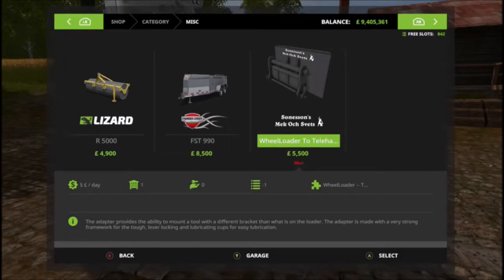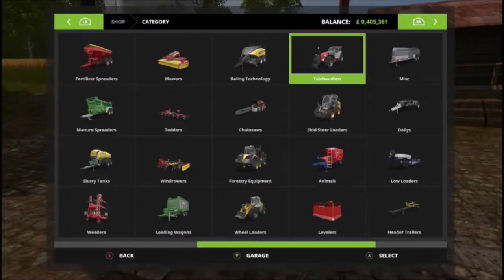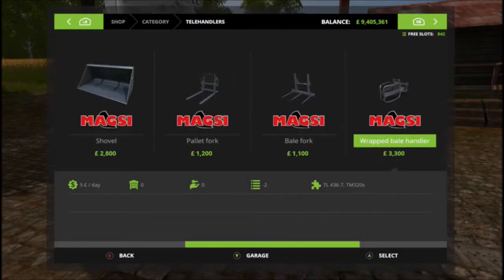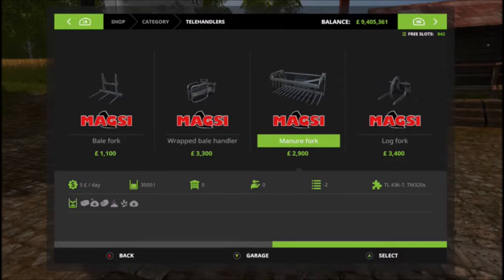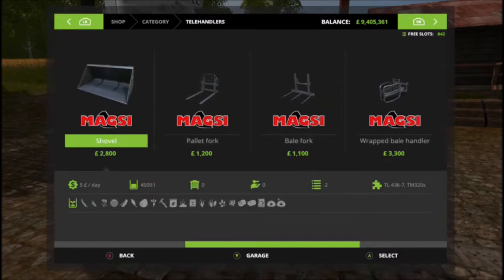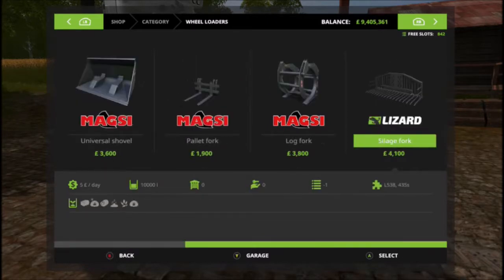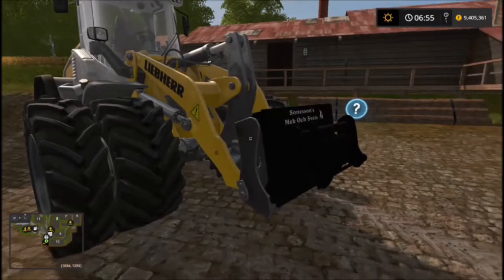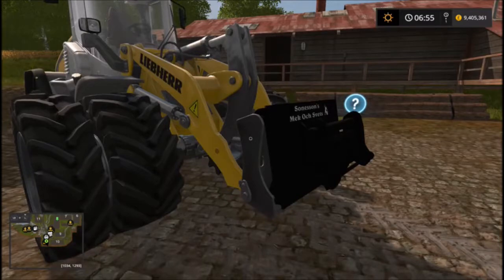A GUIDE TO | WheelLoader To TeleHandler Adapter | Farming Simulator 2017 | Xbox One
Hi guys welcome and welcome to my Guide to video for the new DLC, in this short video we are looking at the Wheel loader to Tele Handler adapter